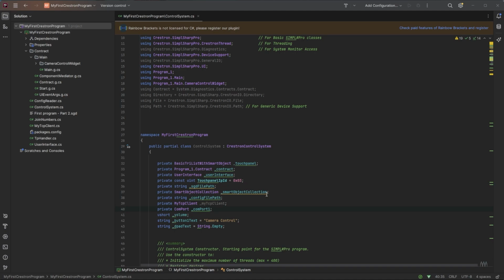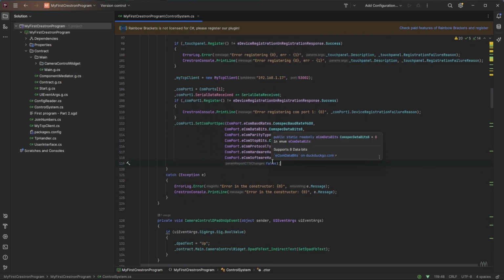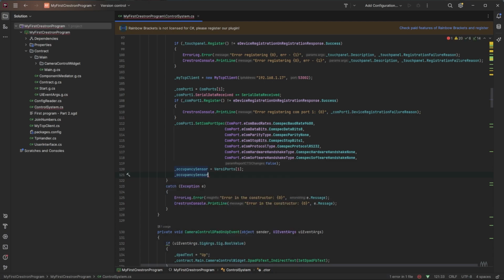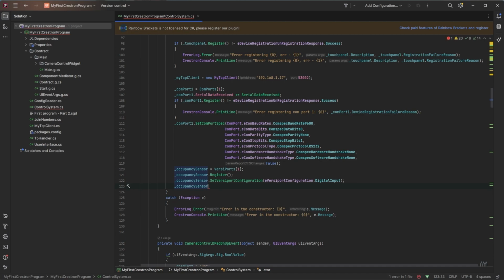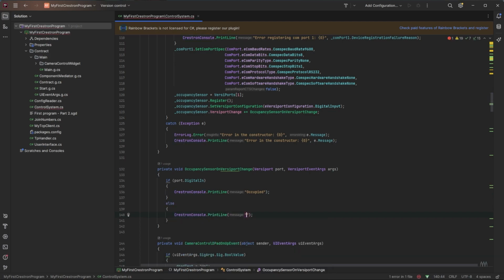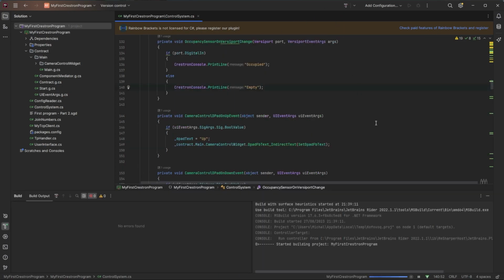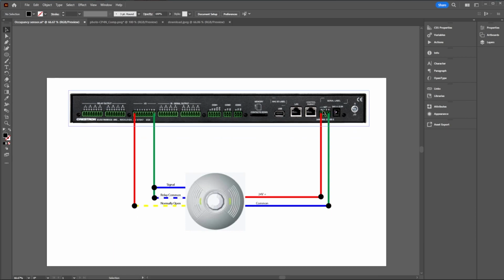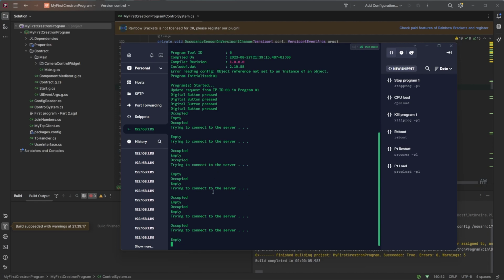Part 10 Digital In